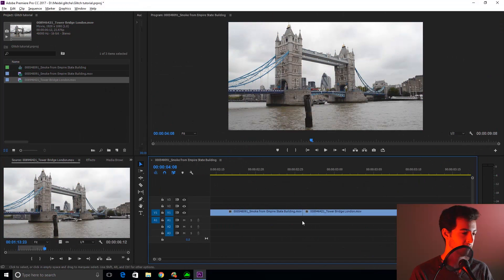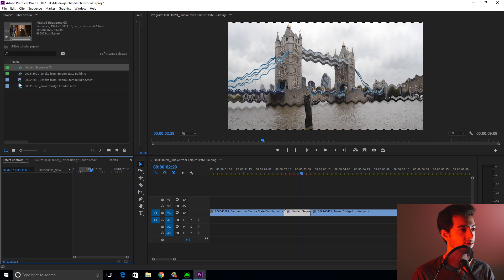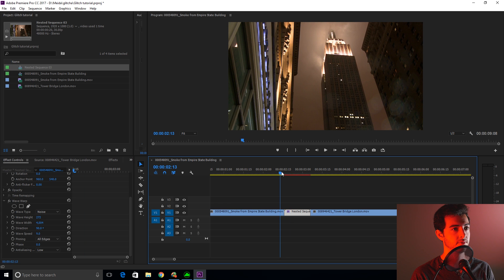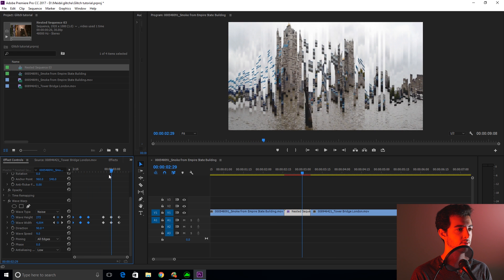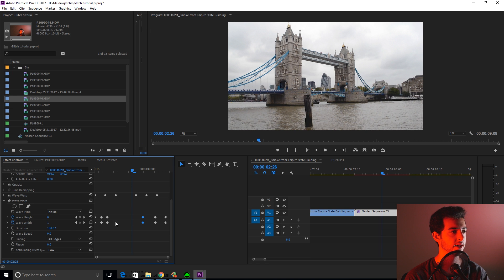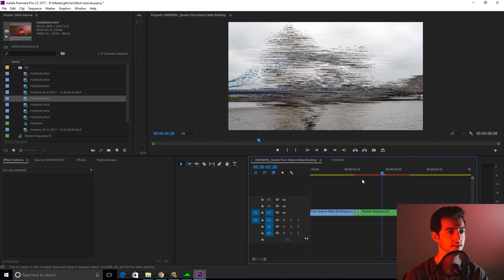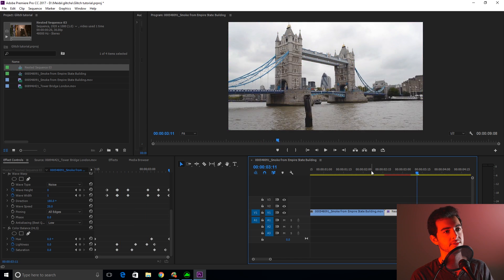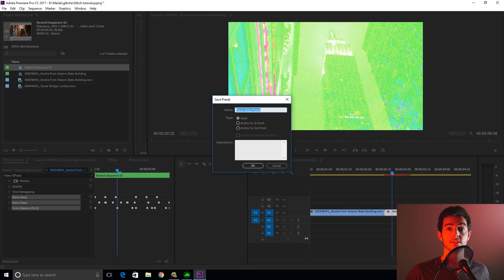How to make GLITCH TRANSITIONS in Premiere Pro (Creative Cloud Tutorial)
In this Adobe Premiere Pro CC tutorial I am going to show you how to create an automated glitch transition that you can use in your next video project.